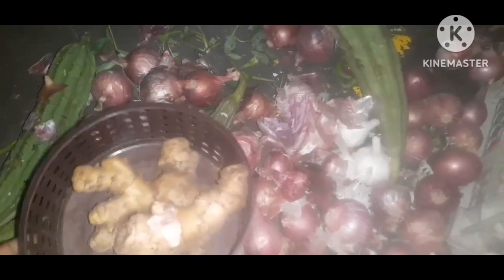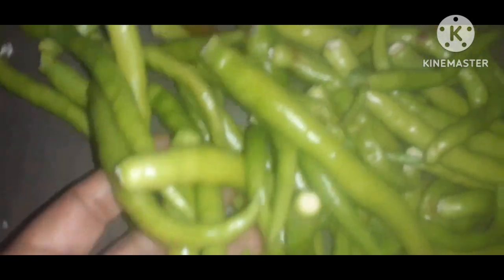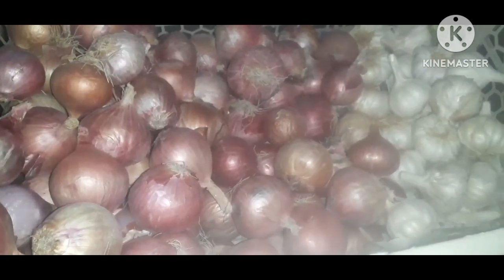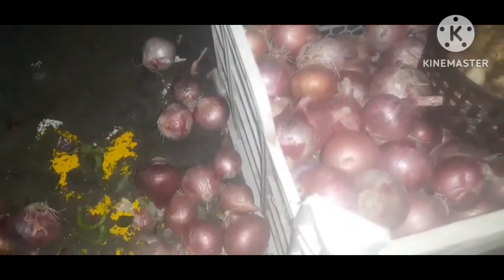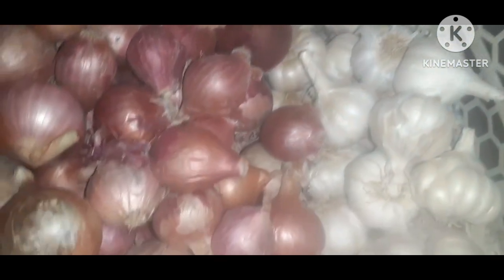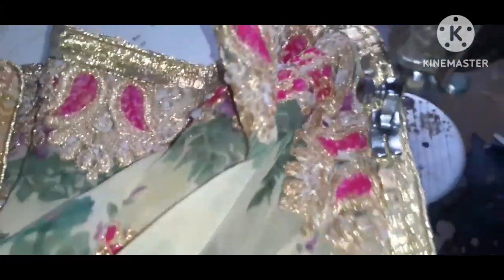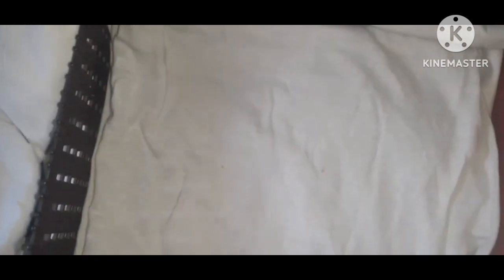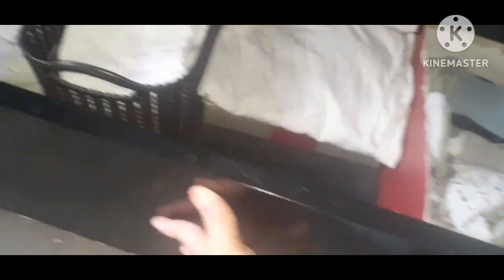ఇంట్లో ఖాళీగా ఉన్నప్పుడు ఇలా కూడా Time pass చేస్తూ ఇంటిని చక్కబెట్టుకోవచు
# how to save time